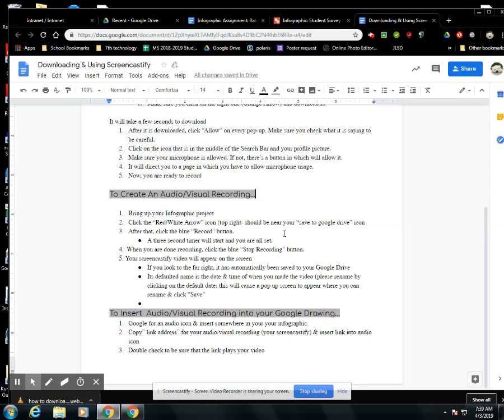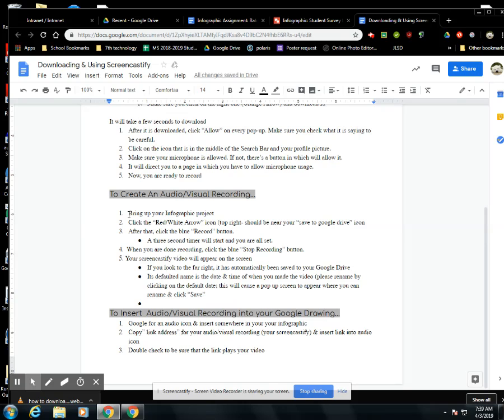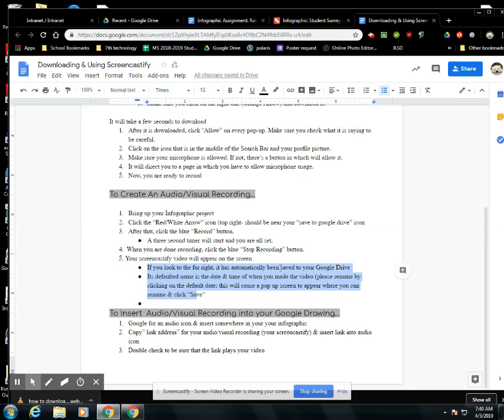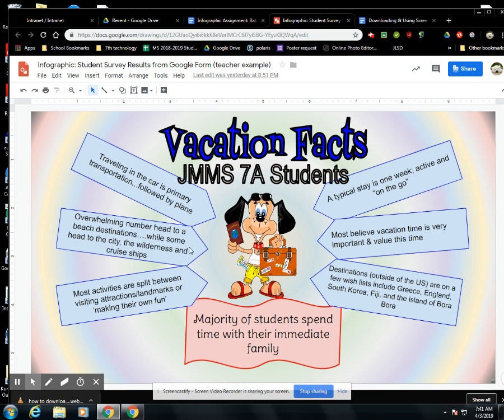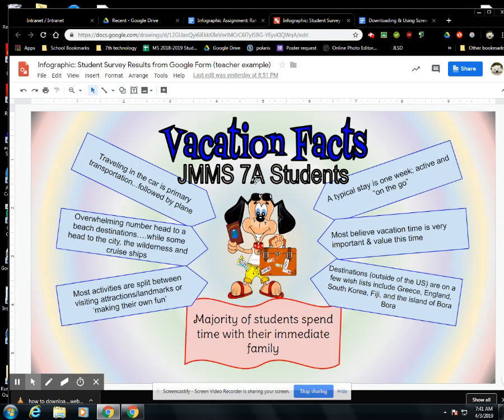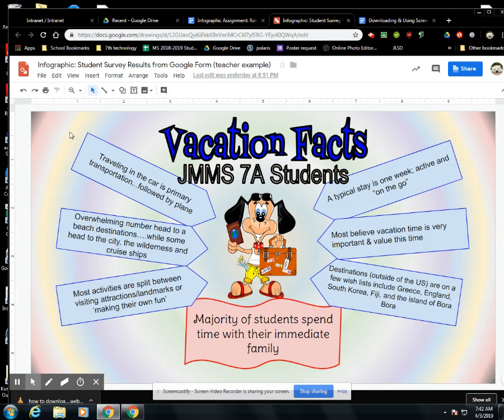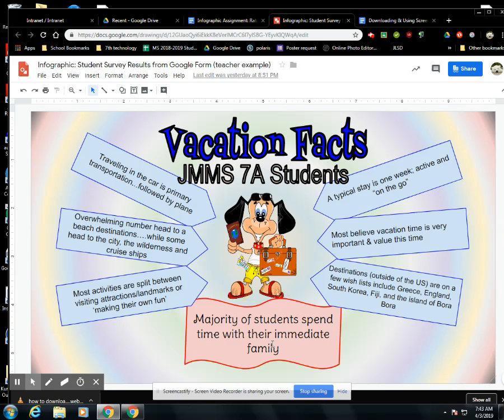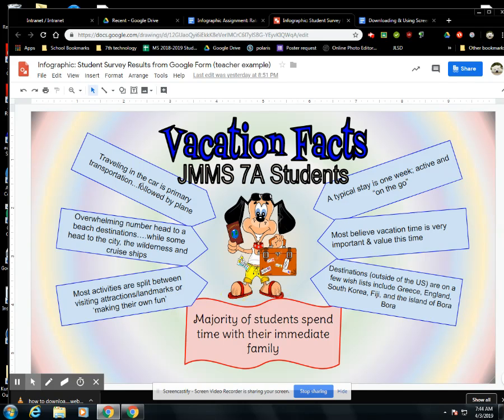creating an audio visual explaining table